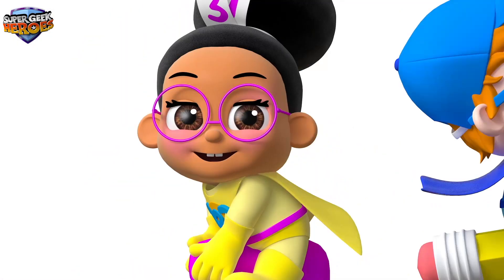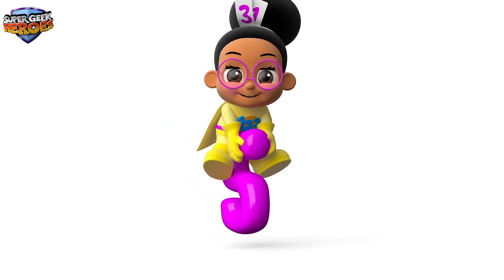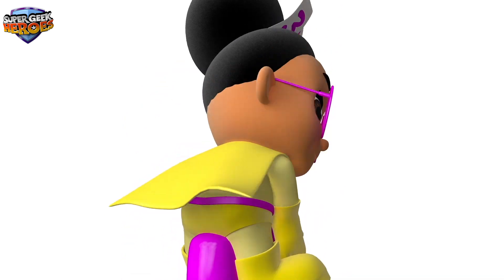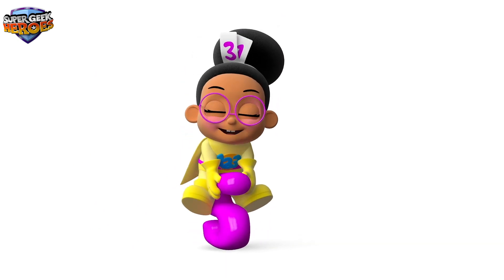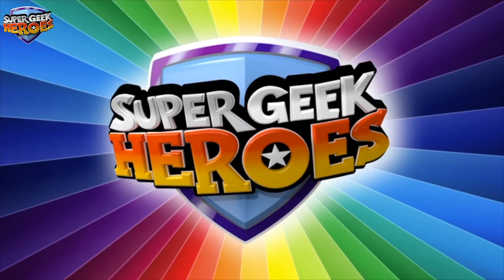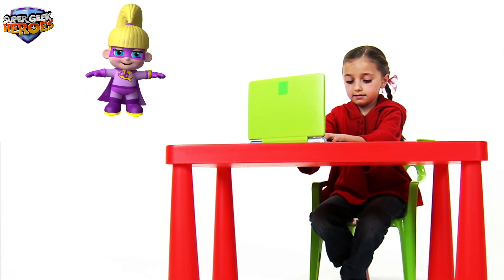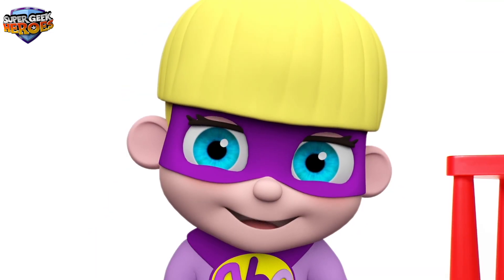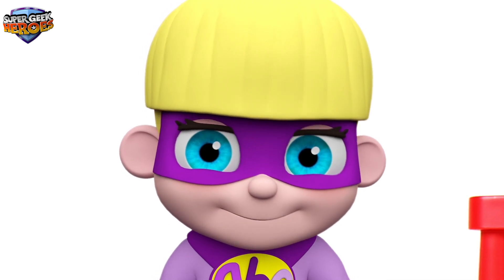Learn To Count With Millie Maths Counting From 1 To 20 | Fun Learning & Educational Videos for Kids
The SUPER GEEK HEROES are a unique group of super-kids... having fun in turn with a mission to learn! Their seven friendly ‘super-powers’ are derived from the three prime and four specific development areas of the ‘Early Years Foundation Stage’.

These are... Personal, Social & Emotional Development, Understanding the World, Communication & Language, Literacy, Numeracy, Physical Development, and Creative Arts & Design.
By introducing "superhero characters" to represent learning and development areas within EYFS, children (and adults) interact more effectively when they understand and relate to their meaning.

The use of fun animated 3D characters in this way make children’s learning and development cool, exciting and interesting right through their early years and beyond.

Meet the characters and their representative learning and development areas within the early years foundation stage; Jake Jotter (Literacy), Mille Maths (Mathematics), Peter Planet (Understanding the World), Ant Active (Physical Development), Vicky Voice (Communication & Language), Ronnie Rock (Expressive Arts & Design) and Suzi Smiles (Personal, Social & Emotional Development)